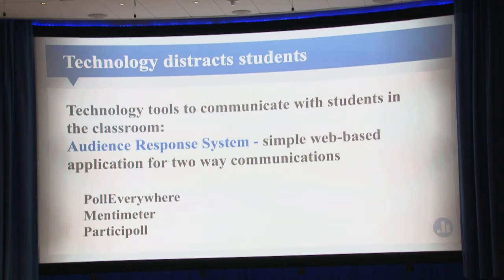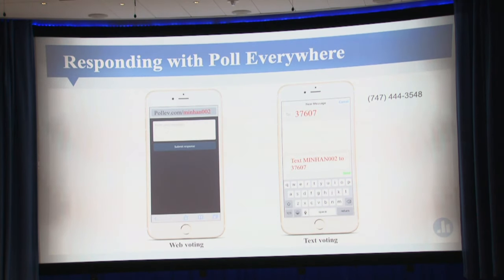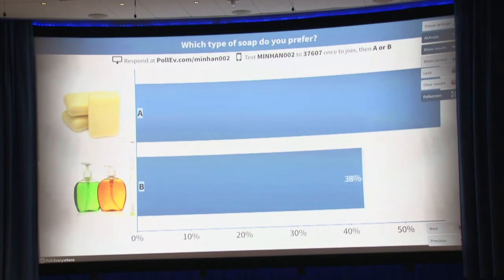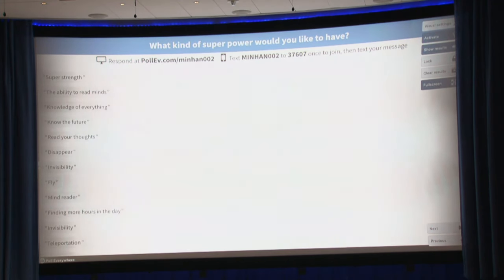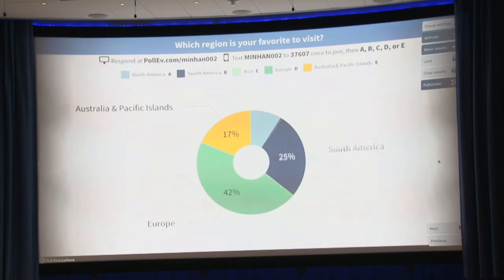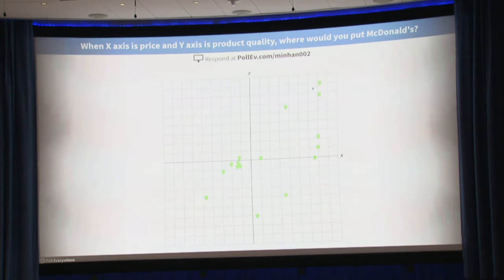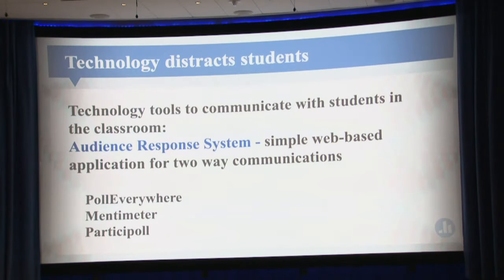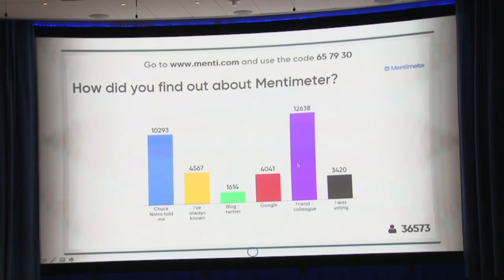How to Provide an Interactive Communication Environment for Students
NAAB Auditorium